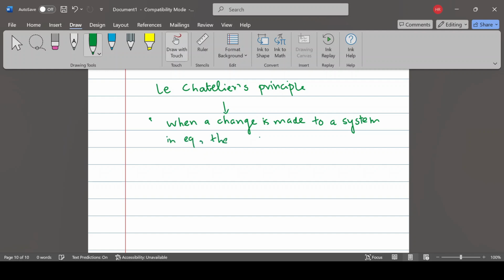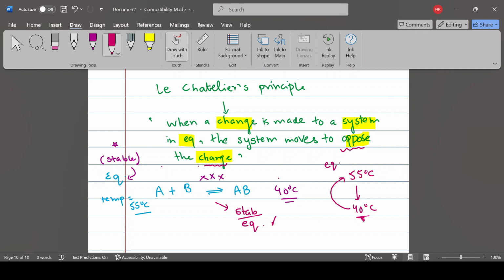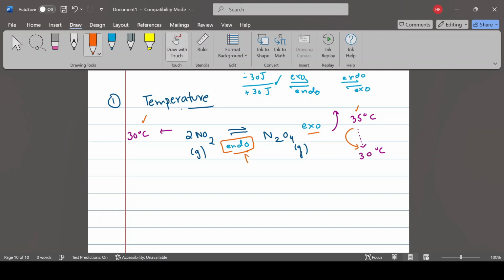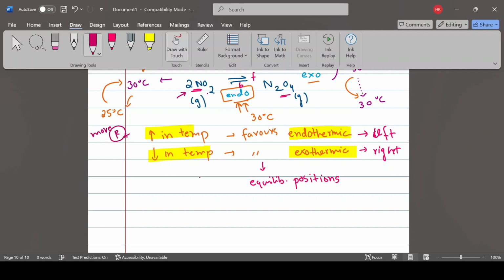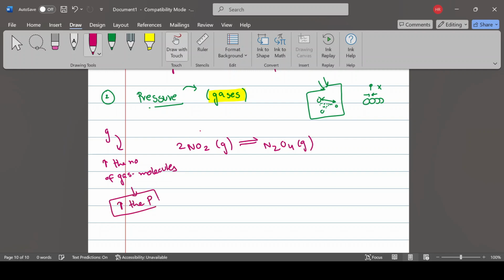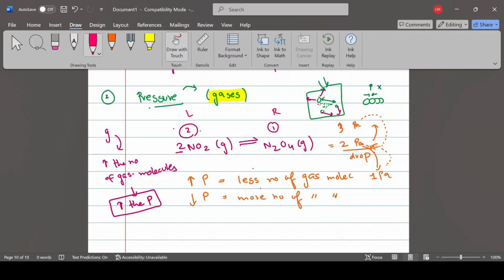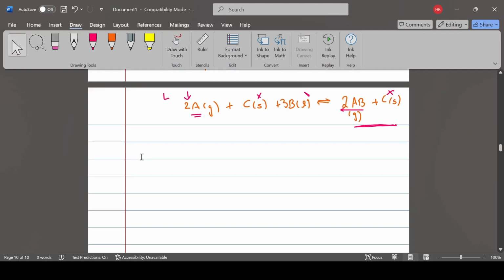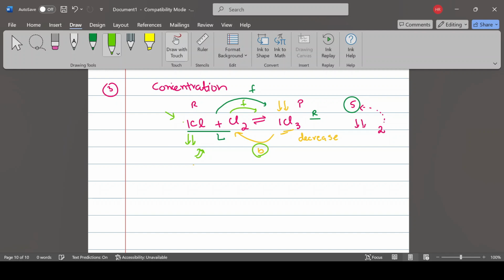Le Chatelier’s Principle | Easy GCSE Chemistry Explanation 🌿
In this video, we’ll break down Le Chatelier’s Principle in the simplest way possible, so you can understand how chemical reactions respond to changes in conditions! ⚖️🔄

You’ll learn:

1. What Le Chatelier’s Principle is
2. How changes in concentration, temperature, and pressure affect equilibrium

This is perfect for GCSE / IGCSE chemistry students or anyone looking to build a clear understanding of Le Chatelier's principle.

Timestamps:
0:05 – What is Le Chatelier’s Principle?
4:25 -- Effect of Temperature
10:42 – Effect of Pressure
18:24 -- Effect of Concentration